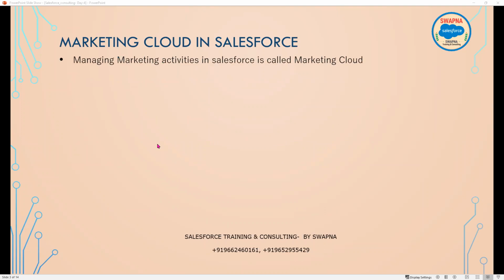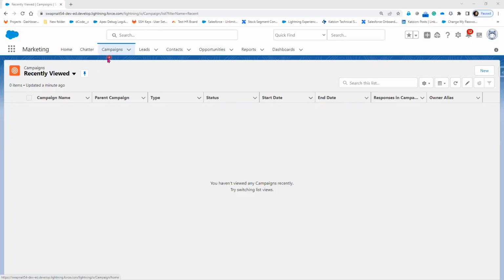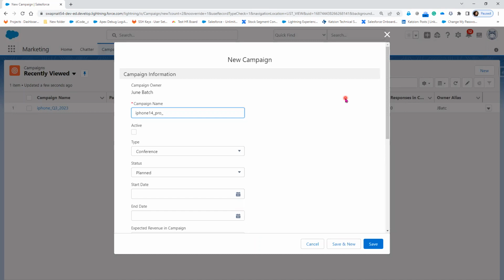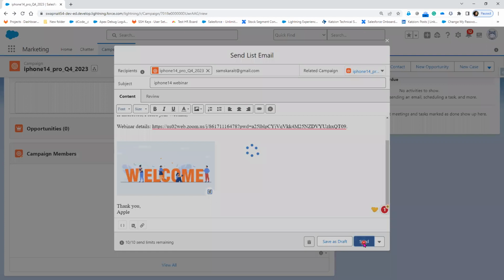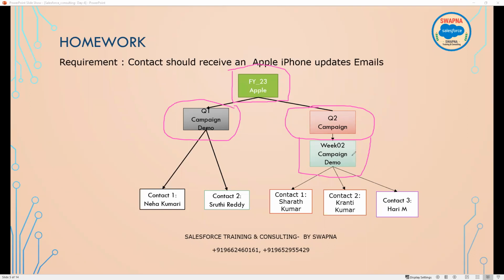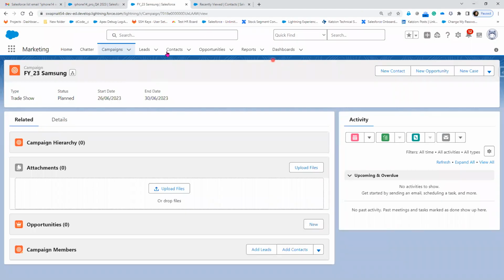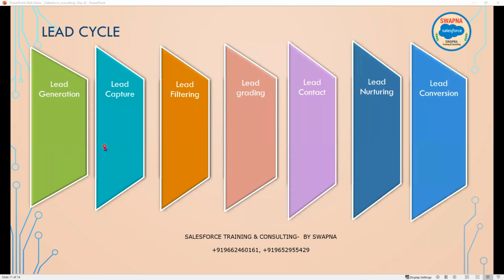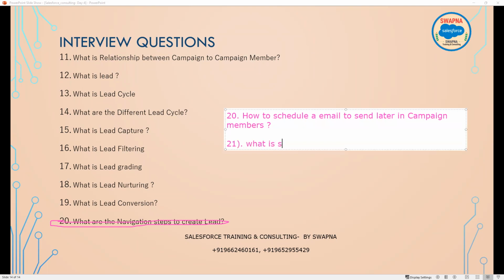04.SalesforceAdmin Marketing Cloud, Campaign, Realtime Scenario, Campaign Outcome, Lead, Lead Cycle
Marketing Cloud
Marketing Cloud – Campaign
Home Work
Realtime Scenario
Campaign Outcome
Lead
Lead Cycle